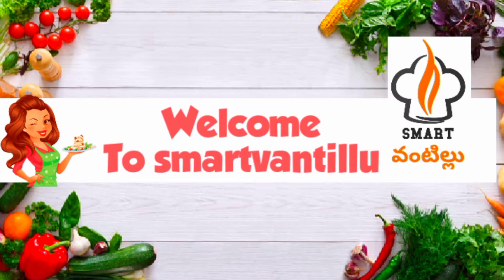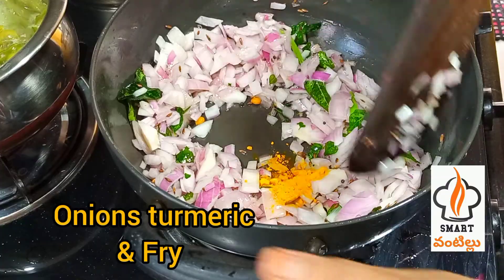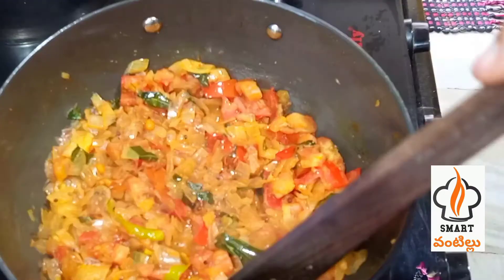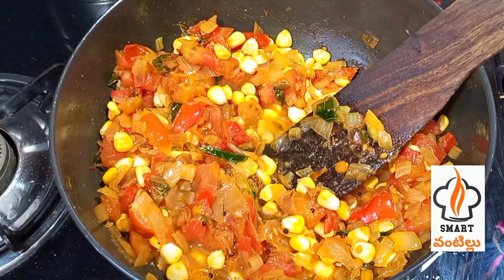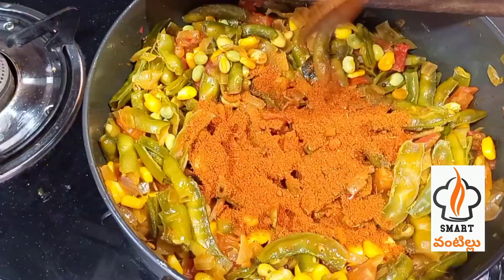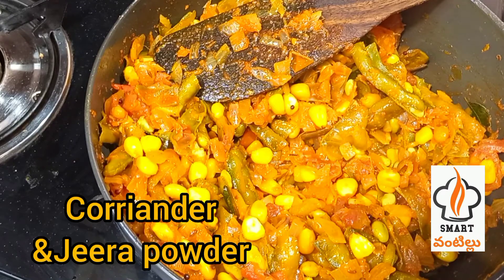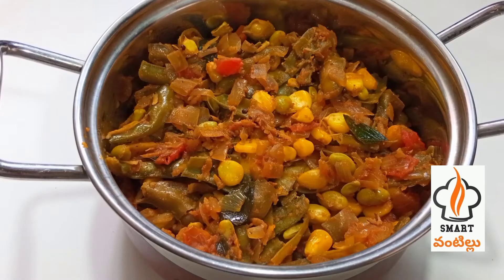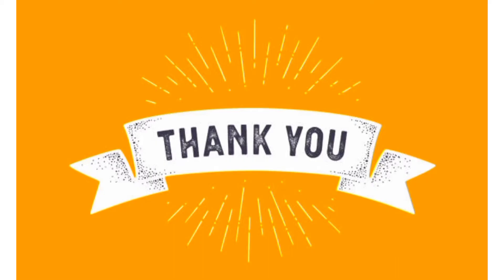Nattu chikudukaya sweet corn curry|| ఎప్పుడైనా ఈ కాంబినేషన్ లో కర్రీ చేశారా|| try once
sets for pulka chapathi rice.

uchikkudu curry | sweetcorn bottle guard curry | tomato chikkudukaya curry telugu | goruchikkudu tomato curry | how to make sweetcorn bottle guard curry | chicken curry | sweetcorn anapakaya | curry | goru chikkudukaya fry

thankyou friends 🙏